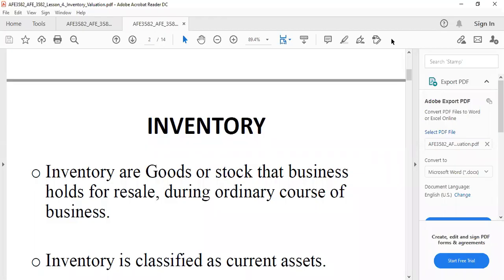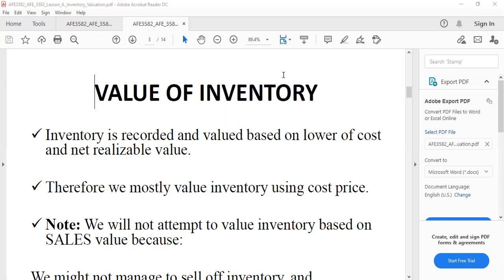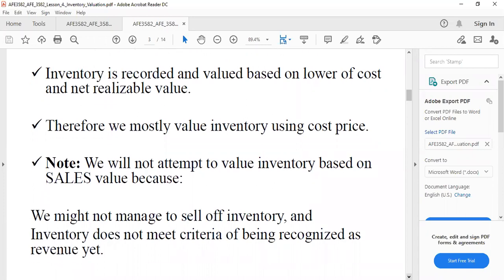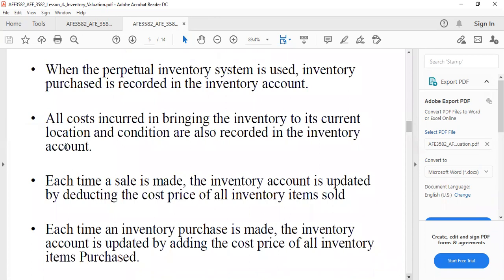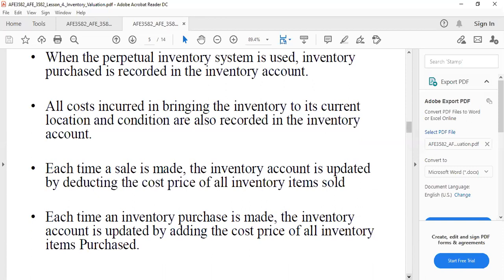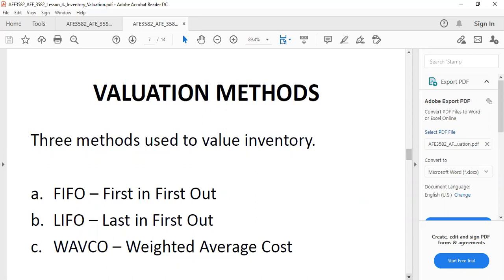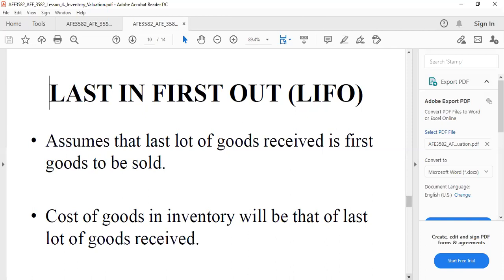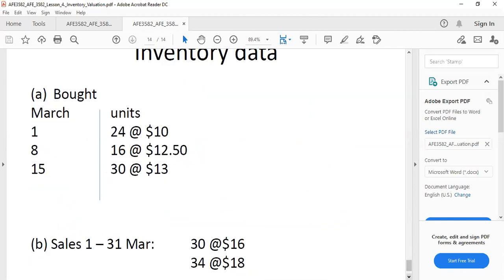INVENTORY VALUATION EXPLAINED